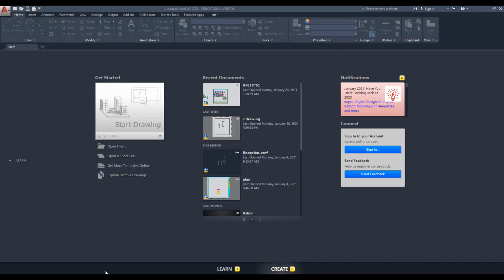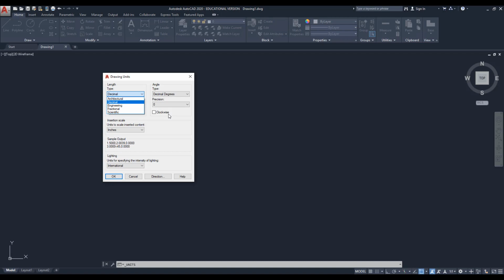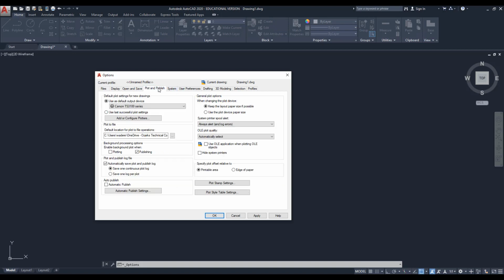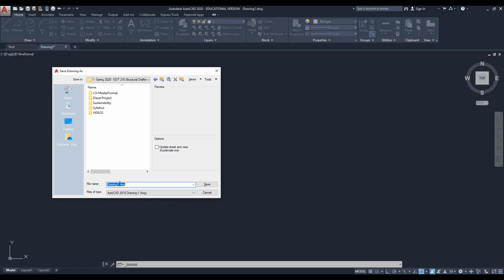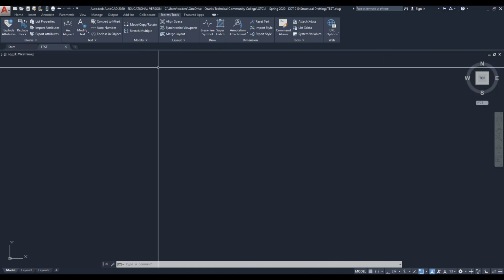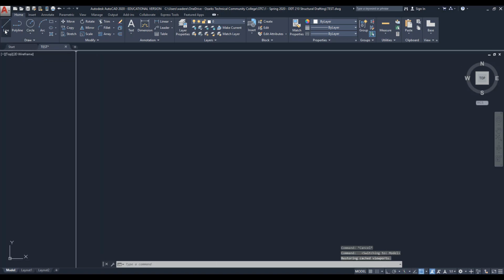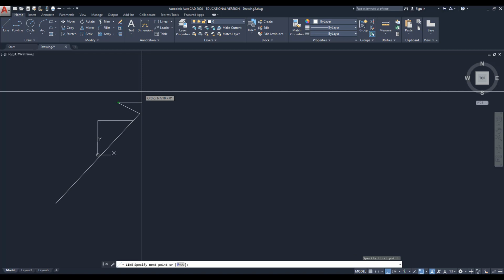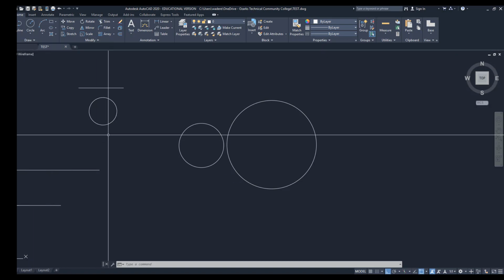AUTOCAD IT'S LIFE CHANGING - PART 2 - LET'S GET STARTED IN AUTOCAD!